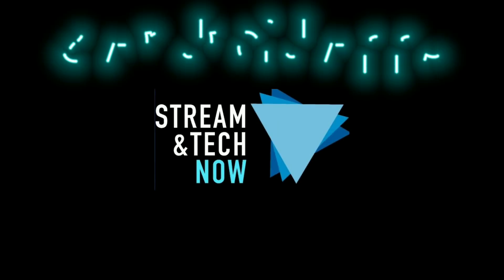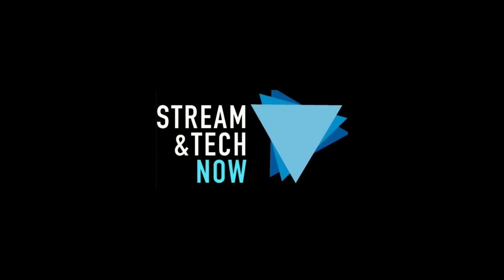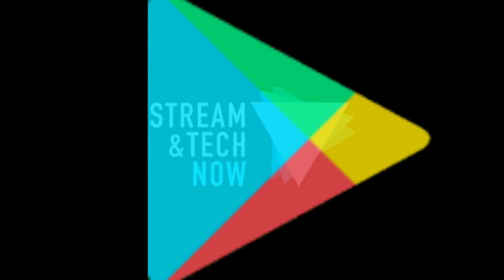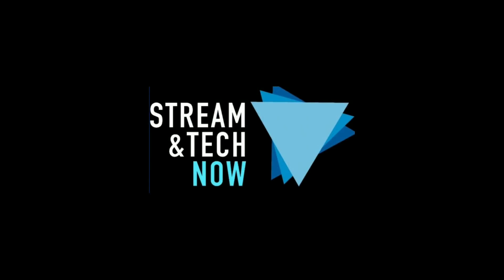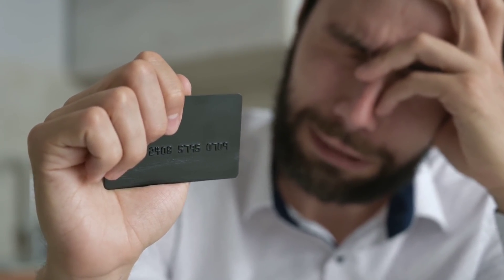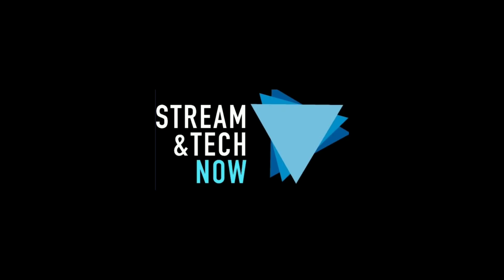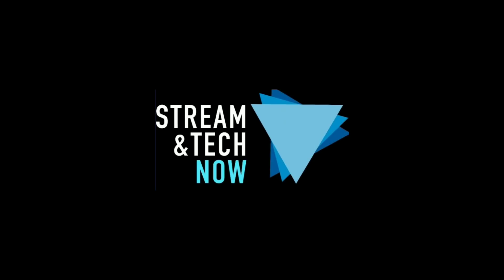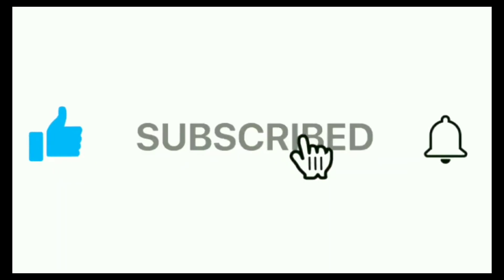⚠️ALERT⚠️YOU NEED TO REMOVE ALL 8 ANDROID APPS NOW⚠️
WATCH OUT! YOU NEED TO REMOVE THESE 8 ANDROID APPS IMMEDIATELY!

👉6 Most Common Kinds of Malware!

🚩⚠️ CHECK PINNED COMMENTS FOR "8"  MORE APPS JUST RELEASED TODAY THAT ALSO NEED TO BE DELETED!🚩⚠️

👉FIRESTICK LITE*

👉4K FIRESTICK*

👉FIRE TV CUBE 2ND GEN*

🔥🔥 2 GREAT VPN DEALS ⬇️ 🔥🔥

HIGHLY RECOMMEND VPN!!

 2-♦️CLICK LINK FOR SPECIAL DEAL ON IPVANISH 28.79 per year + 30 DAY MONEYBACK!!: